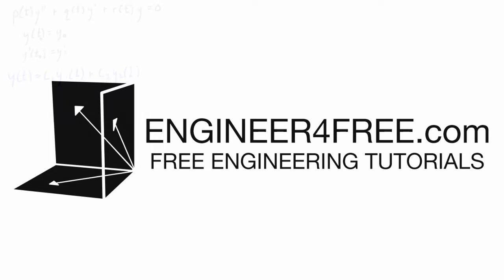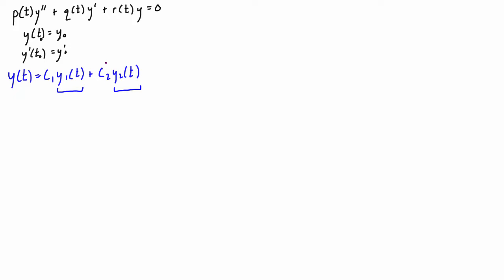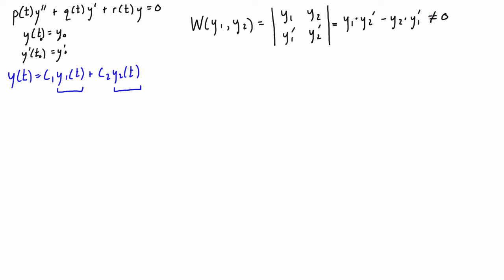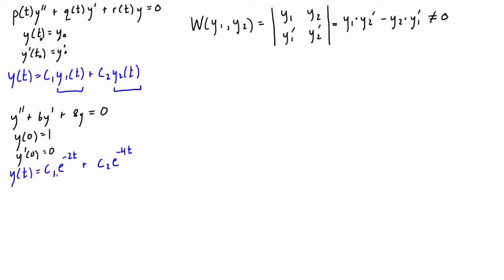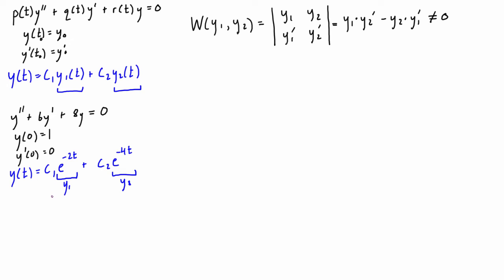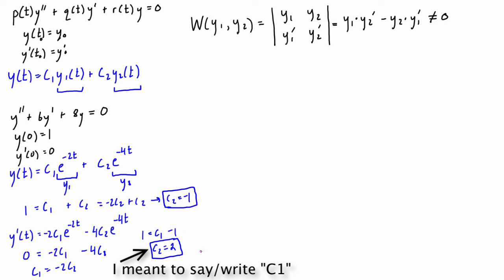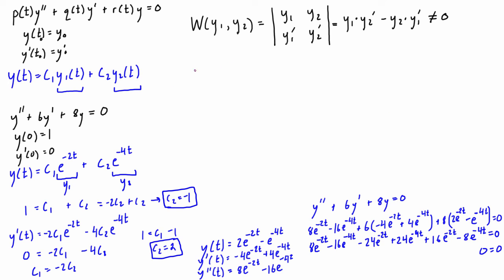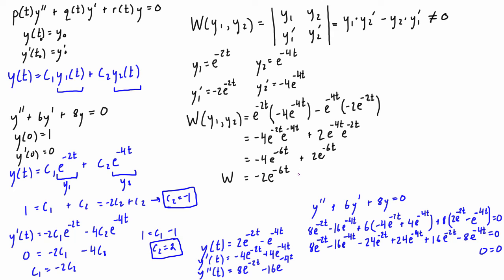Fundamental solution set and wronskian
This tutorial goes over how to use the wronskian to determine if you have a fundamental set of solutions to a linear second order homogenous differential equation. It is part of a full free course on differential equations.